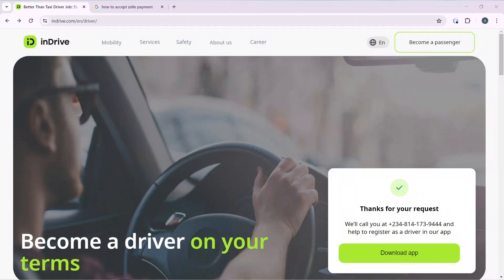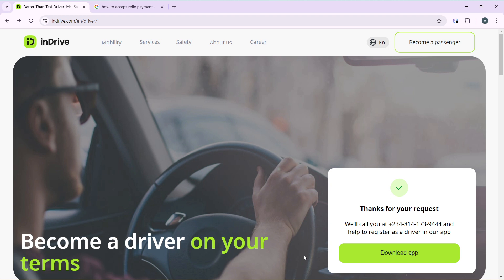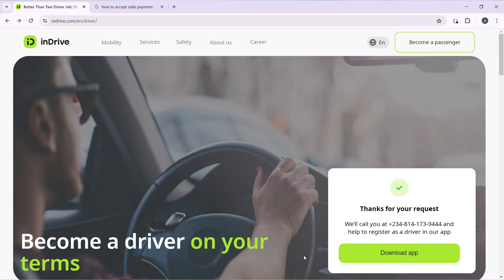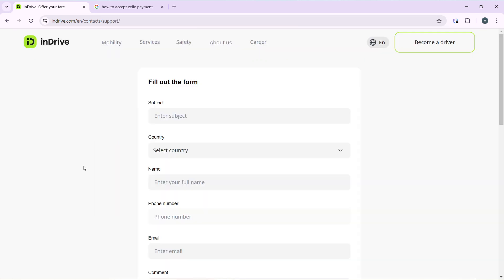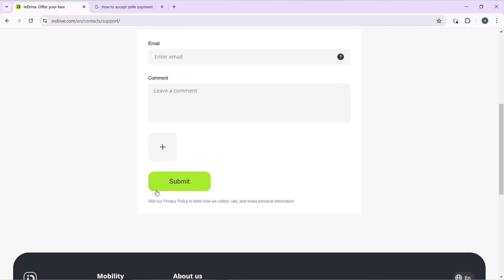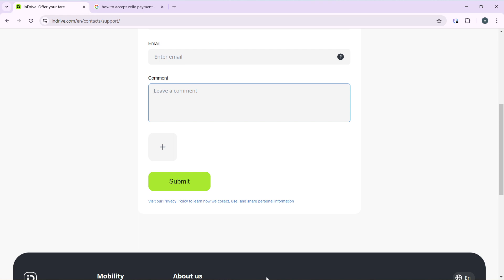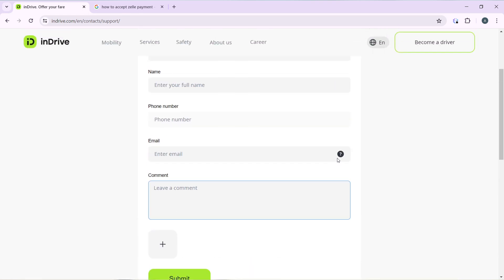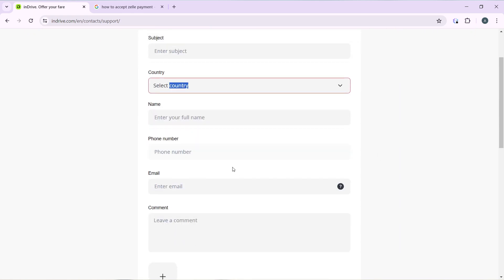How To Contact Indrive Support (Quick Tutorial)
In this video I will show you How To Contact Indrive Support. It would be good if you watch the video until the end so that you don't miss important steps.